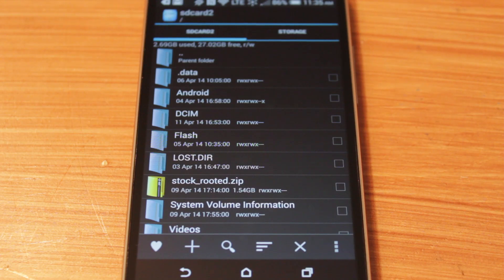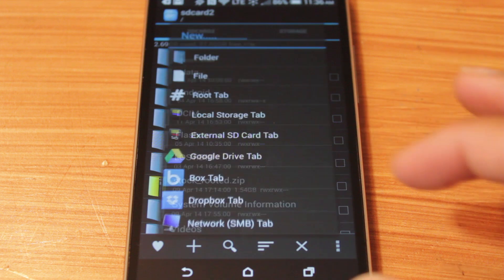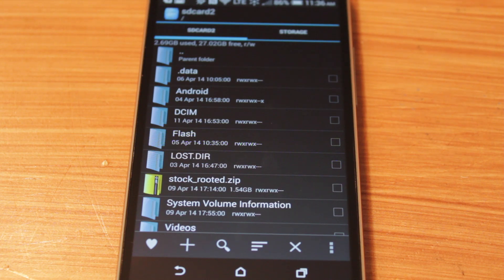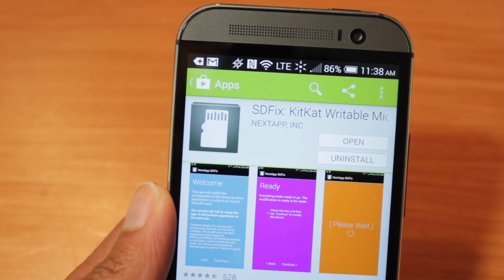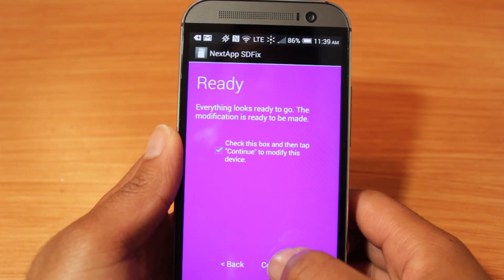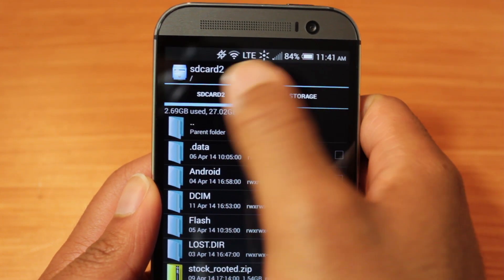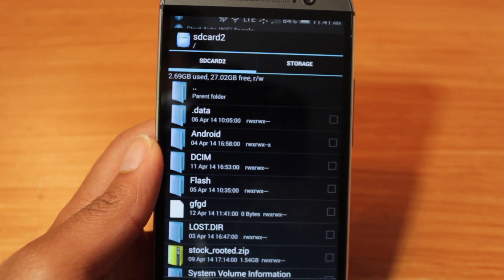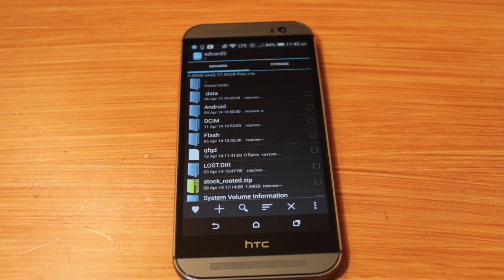Write Data to External Storage Kitkat Android 4.4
If you have a device running Android KitKat with external storage, then you have probably ran into an error writing or deleting files from the external storage.  This is due to a new security feature in KitKat.  However, if you have a rooted android device, there is a way around this.